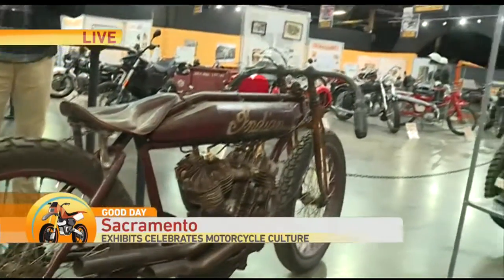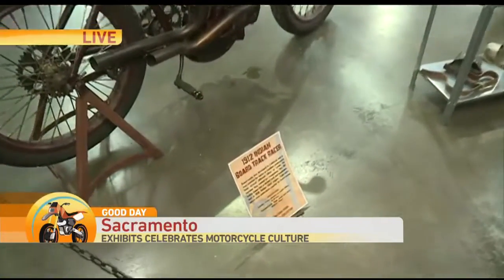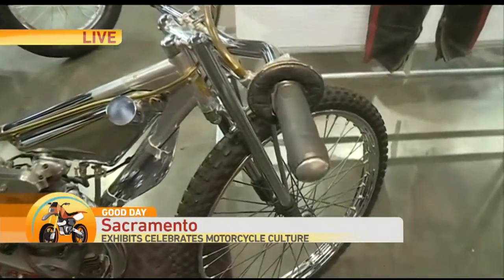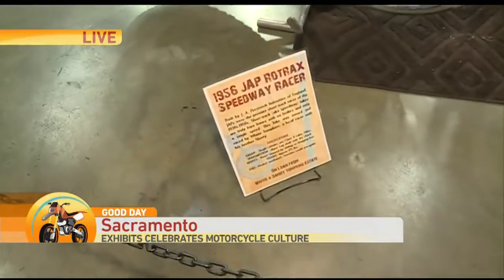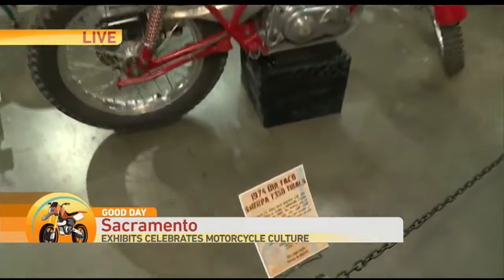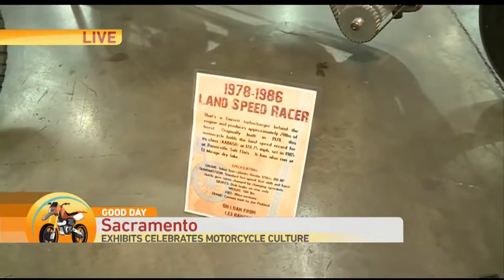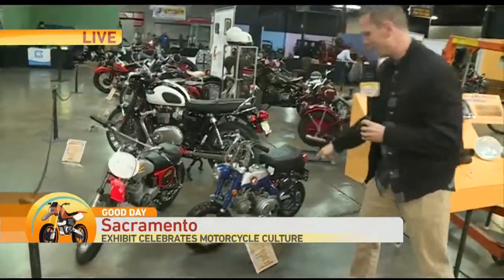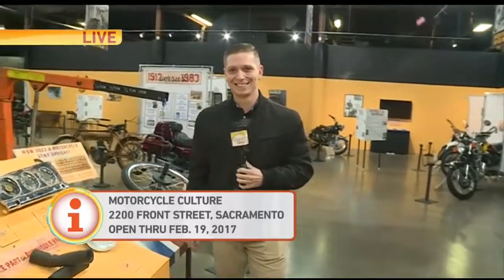Motorcycle History Pt. 2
Deuce is checking out a unique exhibit that celebrates California’s motorcycle culture.